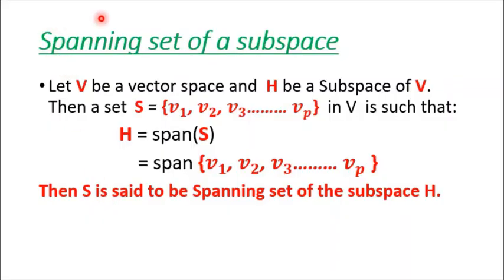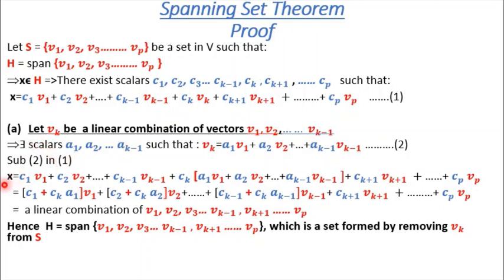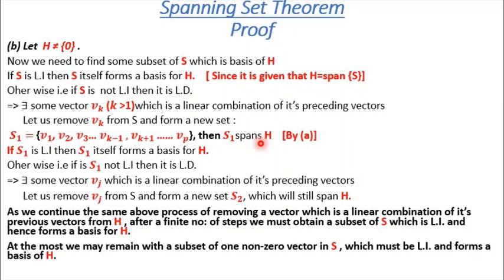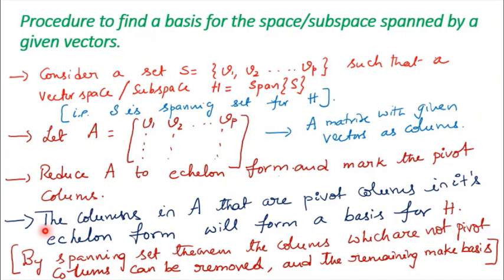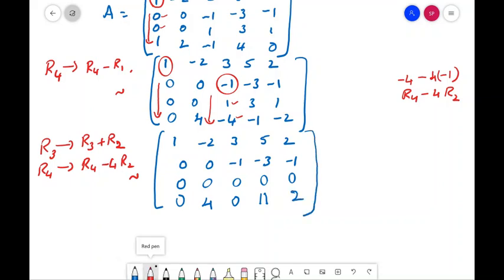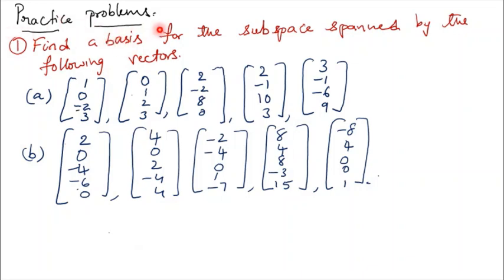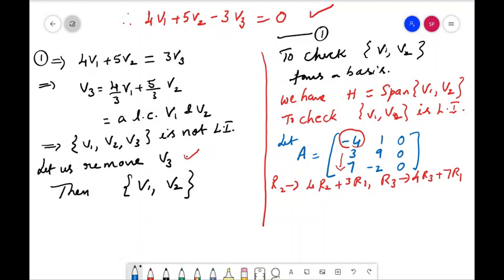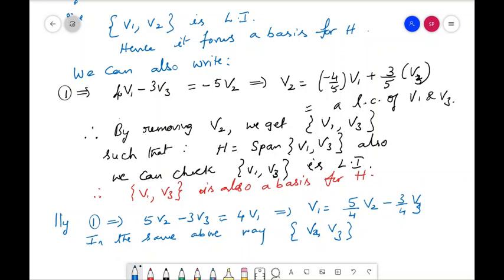LinearAlgebra Lesson13 SpanningSetOfASpace#